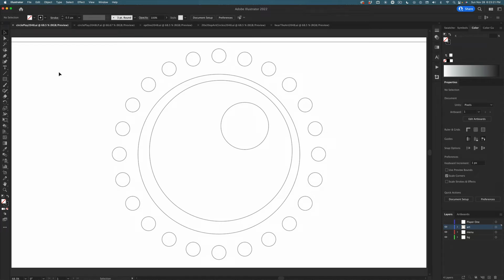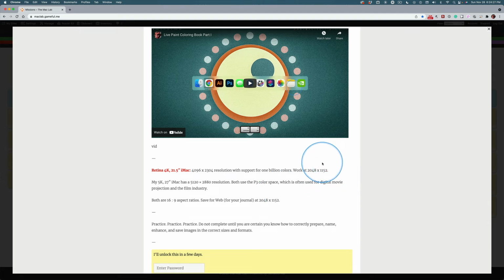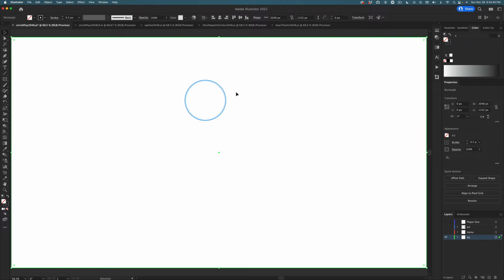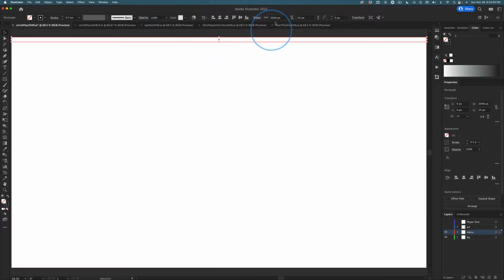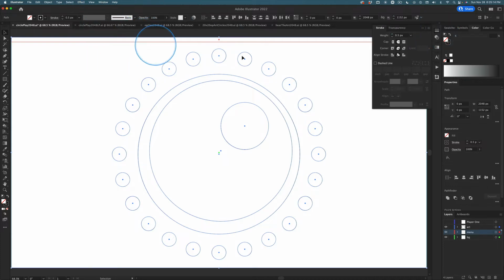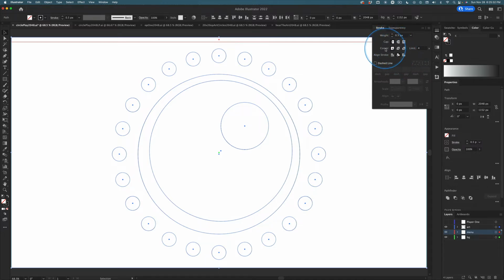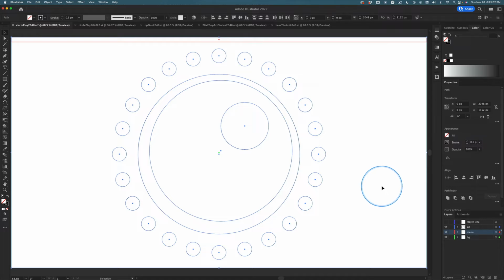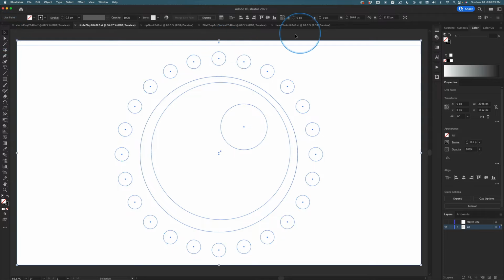Live Paint Coloring Book Part II